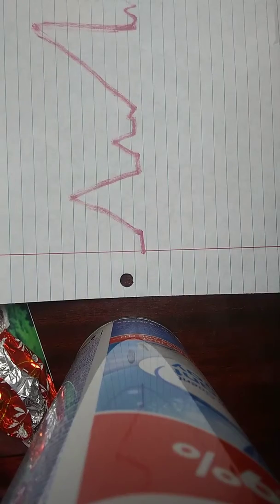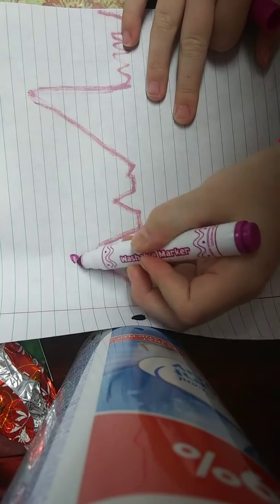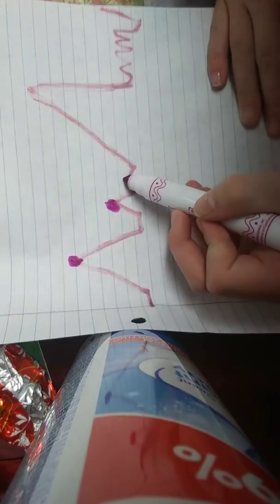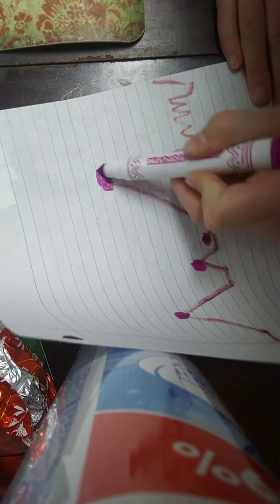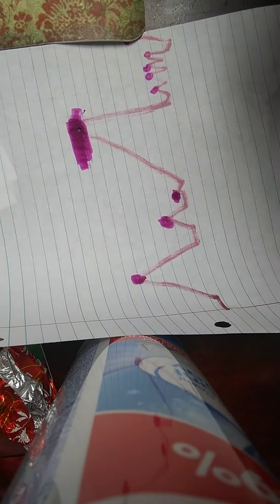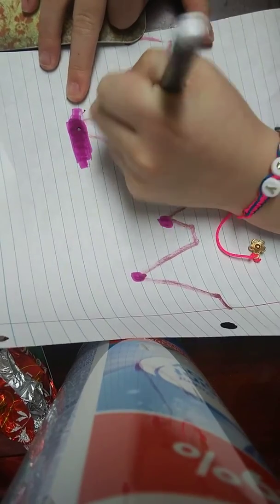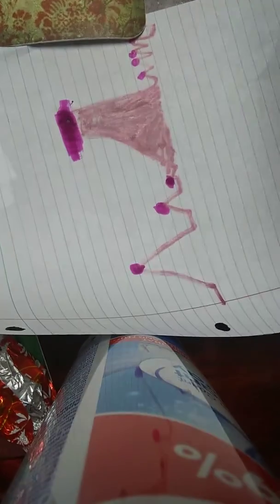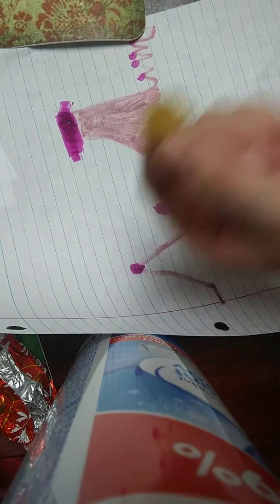Labeling heart beats